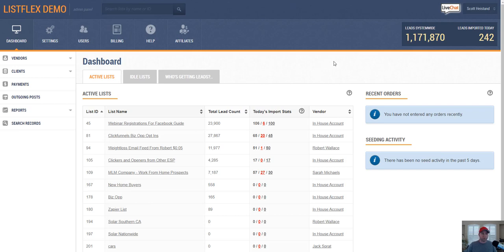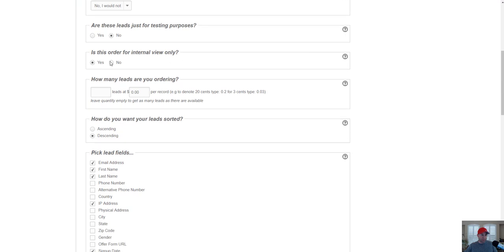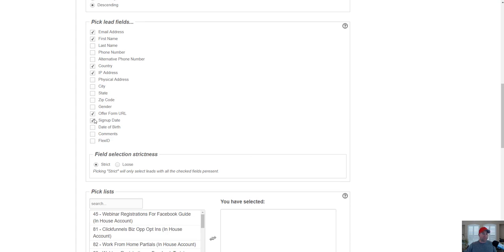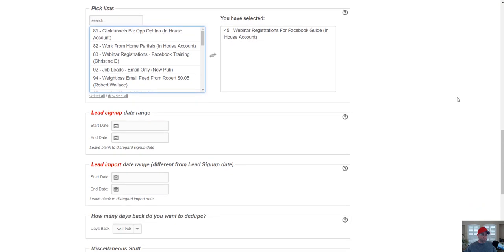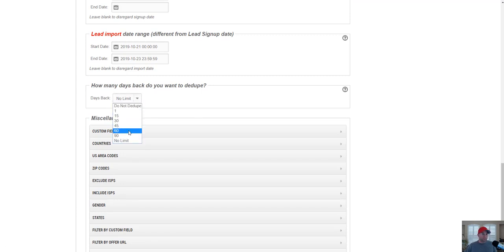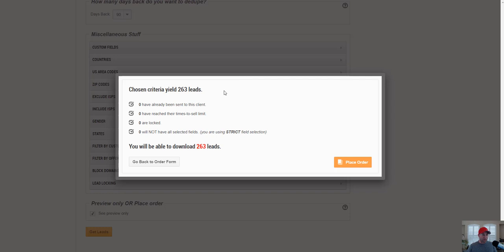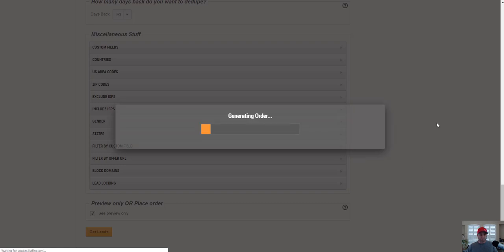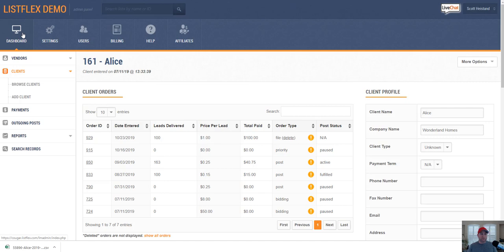Listflex - How To Download A File Of Leads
If you need to gran a quick .csv file of leads from one list or many, or you have a bunch of specific needs related to location or other rules, Listflex makes it easy to pull a perfect file in seconds.